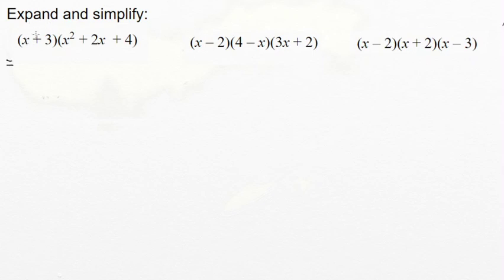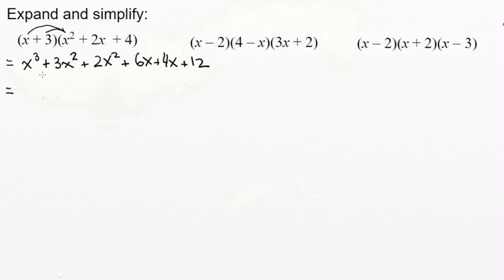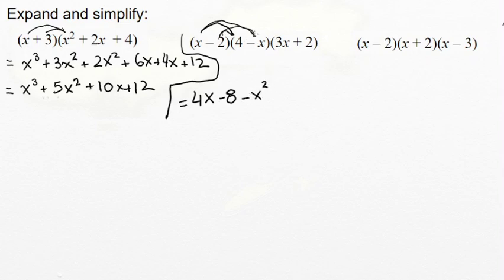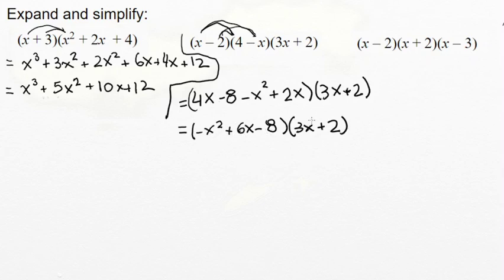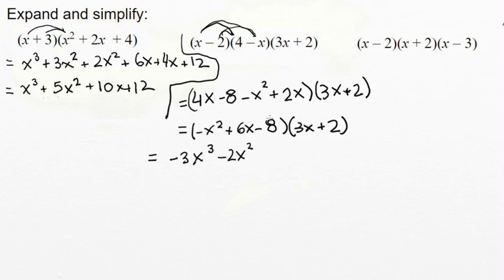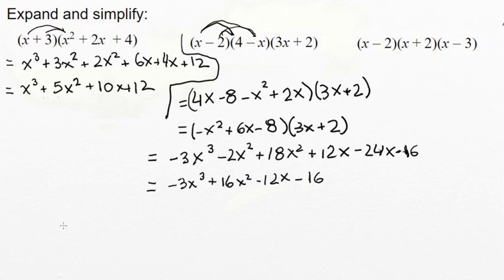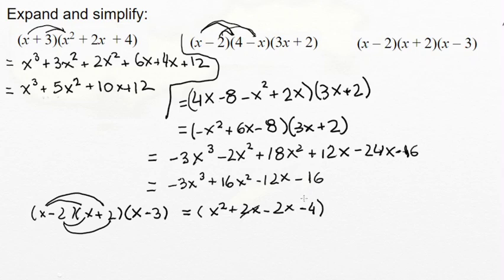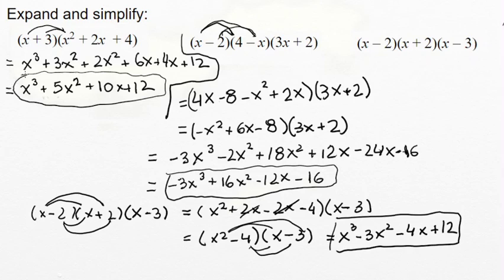Expansion Recap 5/5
IGCSE Maths Algebra 1 Expansion Recap 5/5